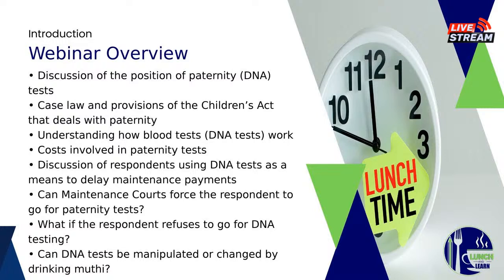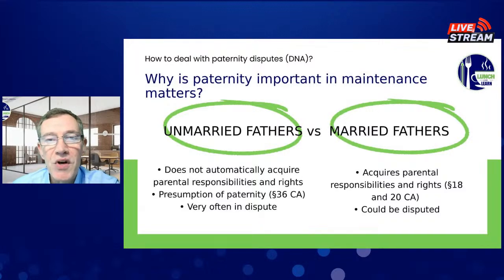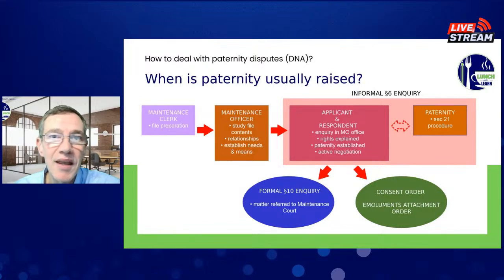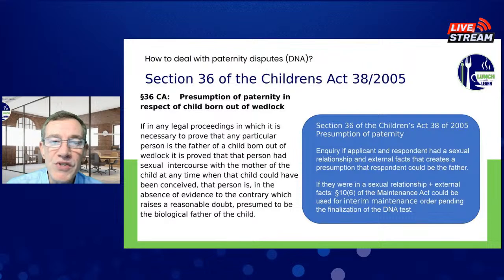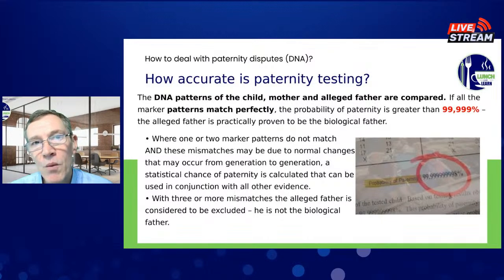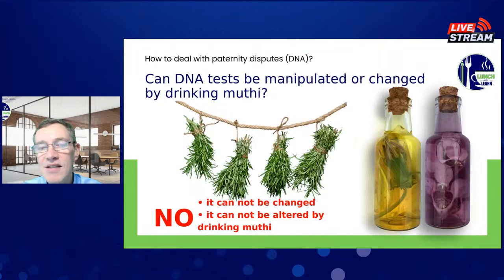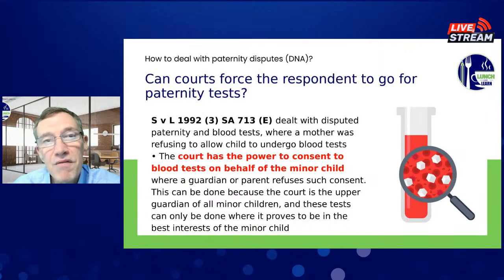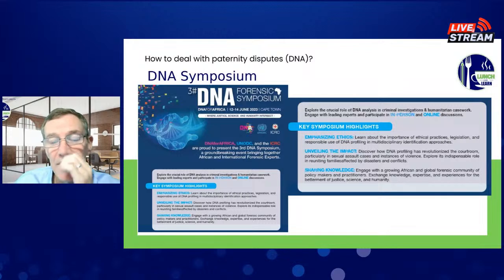LUNCH AND LEARN: HOW TO DEAL WITH PATERNITY DISPUTES (DNA)?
HOW TO DEAL WITH PATERNITY DISPUTES (DNA) IN MAINTENANCE RELATED MATTERS?

• Discussion of the position of paternity (DNA) tests
• Case law and provisions of the Children’s Act that deals with paternity
• Understanding how blood tests (DNA tests) work
• Costs involved in paternity tests
• Discussion of respondents using DNA tests as a means to delay maintenance payments
• Can Maintenance Courts force the respondent to go for paternity tests?
• What if the respondent refuses to go for DNA testing?
• Can DNA tests be manipulated or changed by drinking muthi?